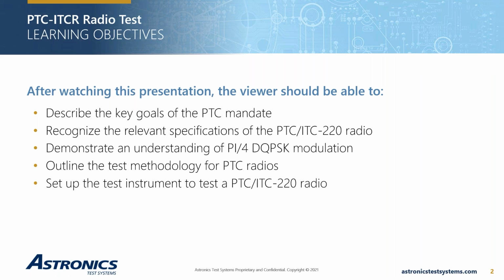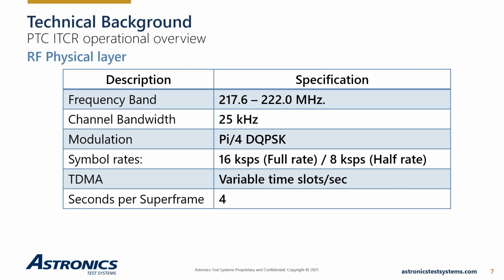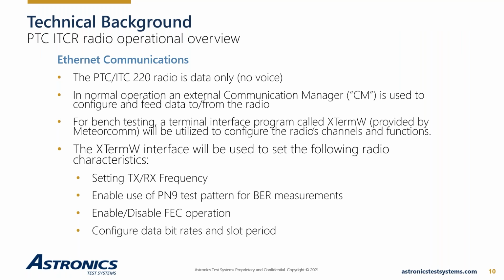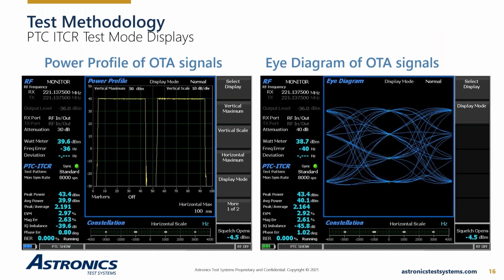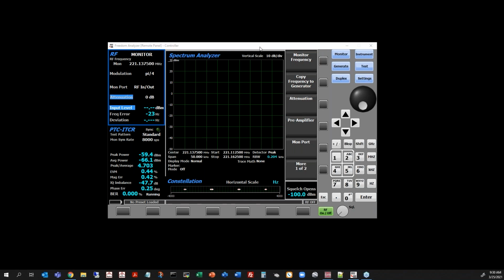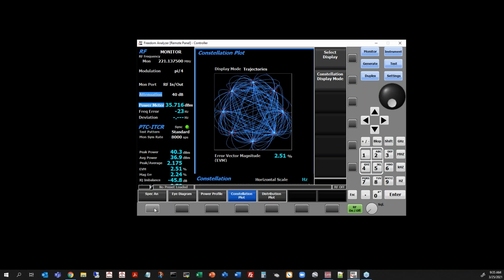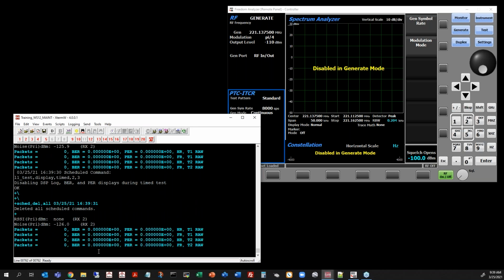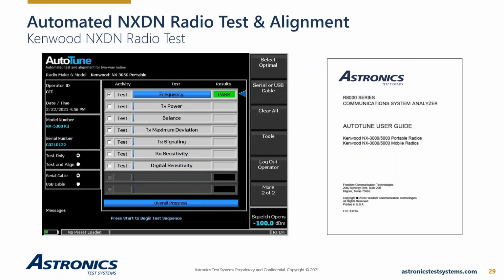Astronics PTC ITCR RadioTesting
Positive Train Control (PTC) Testing is made efficient with Astronics R8100 and R8000 Analyzers, which uniquely support both PTC protocols for North American railway communications: PTC-ITCR for long-haul carriers and PTC-ACSES for commuter railroads. Astronics stands alone as the sole manufacturer offering comprehensive testing capabilities for these PTC formats, ensuring reliable and safe rail operations.